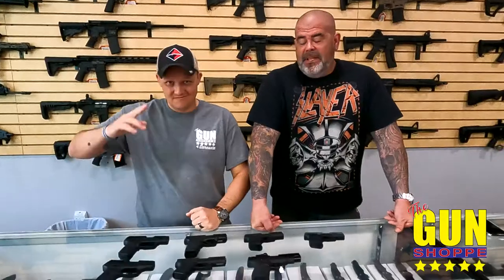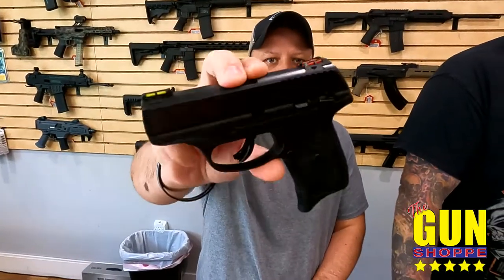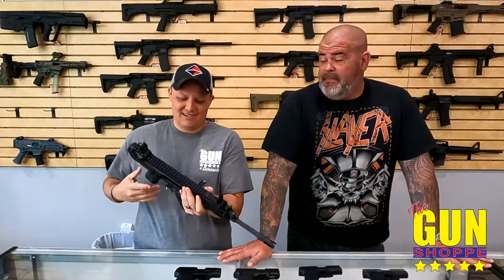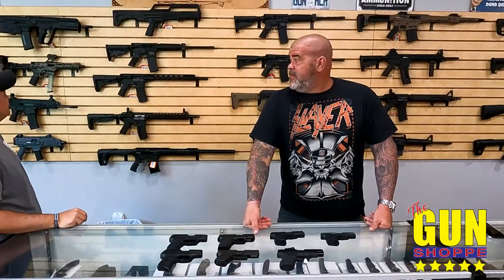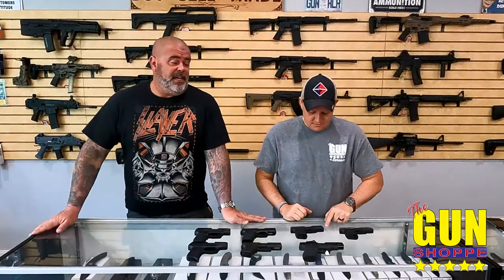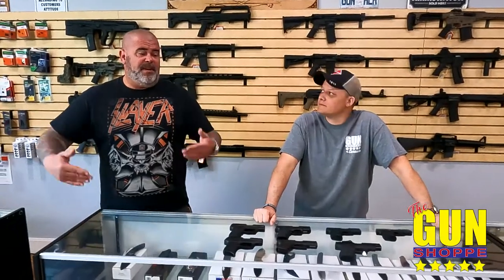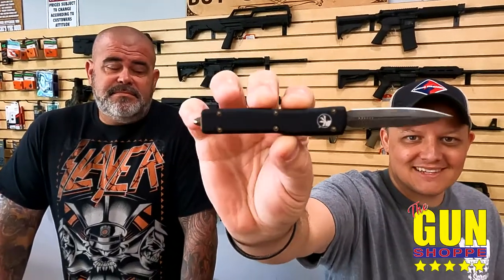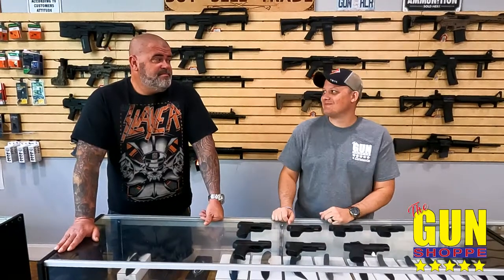Gun Sale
Are you ready to kick off the weekend?

We’re having a sale on 9mm ammo. Stop in and see Bryant or Chris to find out what the deals are or just watch this video. We have some of our best prices ever! Don’t wait until it’s too late, these deals won’t last long so stop by today.

The Gun Shoppe of Sarasota